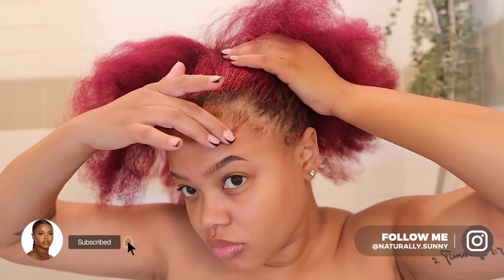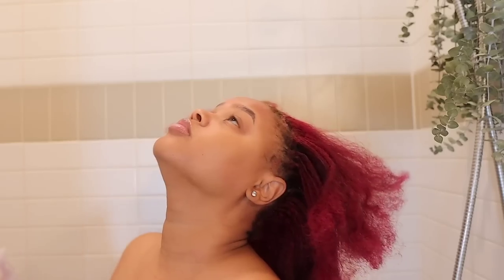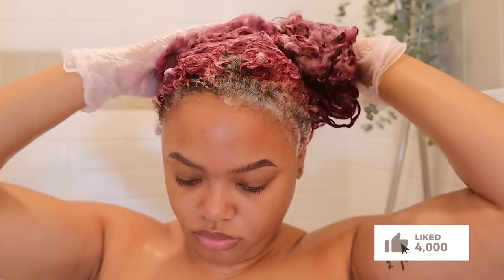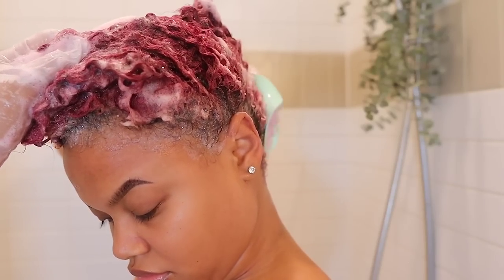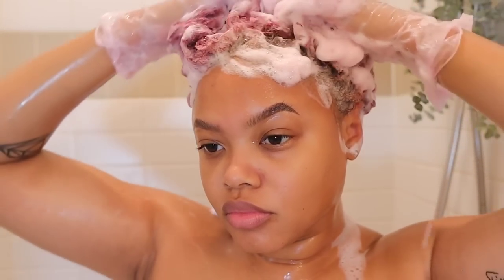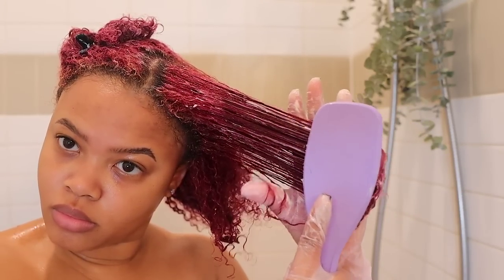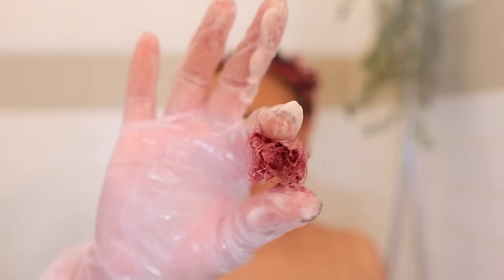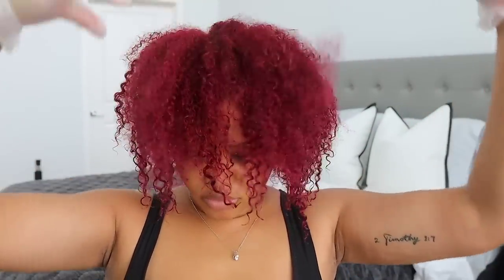SIMPLEST Wash Day Routine EVER! Natural Hair, Color Safe, + No Tears | Naturally Sunny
♡Check into ‘Hairapy’ and check out Tangle Teezer’s hairbrushes to help you start your healthy-hair self-care journey!
Scalp Exfoliator & Massager
The Naturally Curly Hairbrush

Hey gurl hey, so today is when I show you how I have been washing my hair lately to encourage a more healthier hair routine. I am lazy, so I love doing what I need to do in the shortest amount of time! So I hope you enjoyed this routine and found a new way to take care of your hair. Remember to stay safe & come back Sunday, Tuesday & Thursday for NEW VIDEOS!!

♡ PRODUCTS  MENTIONED
» Mielle Organics Babassu Shampoo
» Briogeo Avacado + Kiwi Hair Mask
» Tangle Teezer Scalp Exfoliator & Massager
» Tangle Teezer Naturally Curly Hair Brush

COOPERS IG: @cooper.dior
TCB: @thecontentbreakdown

Race: African American
Age: 26
Height: 5'5
Weight: 165 lbs
Bra: 38DD
Camera: Canon 80D + 55-250mm Lens
Vlog Camera: Canon EOS M50 + 16mm Lens
2nd Vlog Camera: Canon g7x Mark II